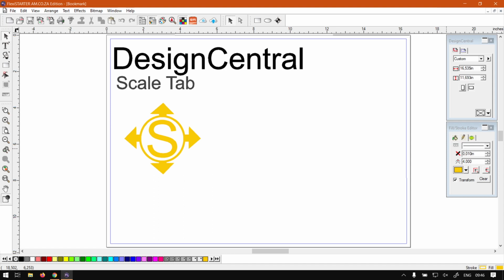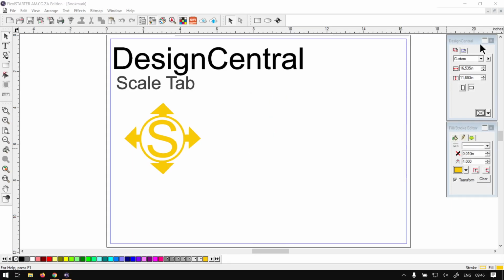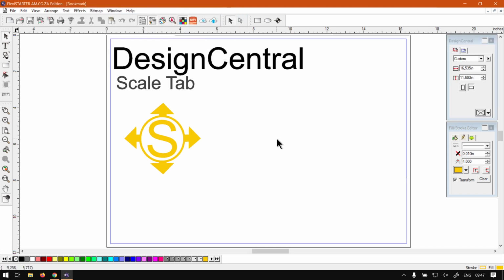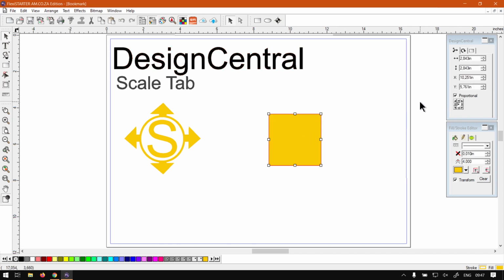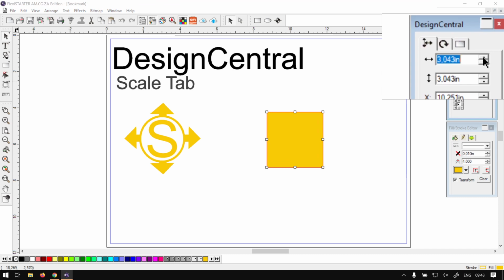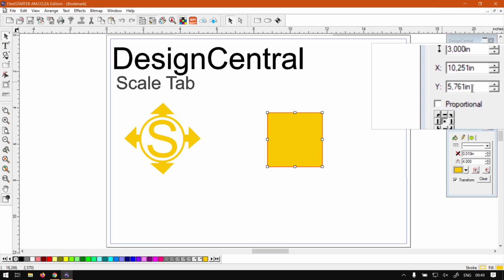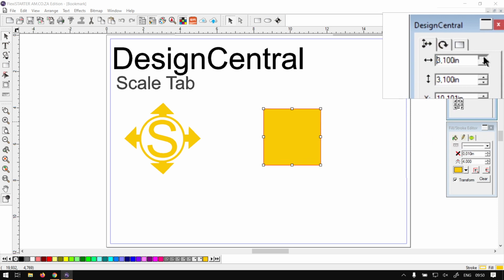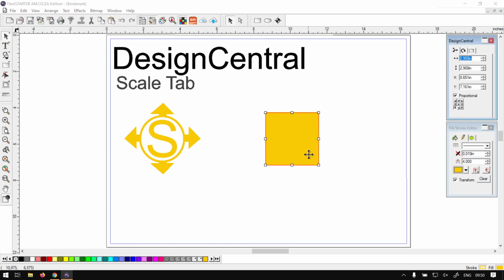SAi FlexiSTARTER 19 Scaling Objects the Scale Tab (Part 4) Design Central Video Mini-Series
The Scale Tab allows one to change the width, height, and position of selected shapes and objects.

You can resize objects by dragging the control points or by changing the numerical values found in the Design Central panel on the Scale Tab.

This video is part of a Mini-Series. Next video covers the Rotate Tab. Previous video covered the Margins Tab.